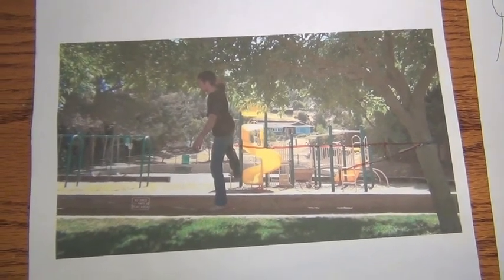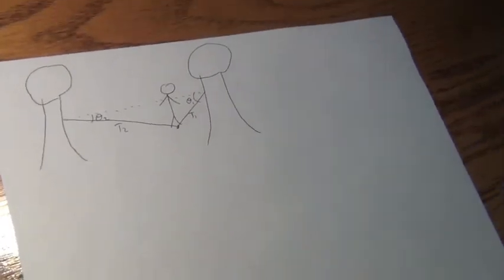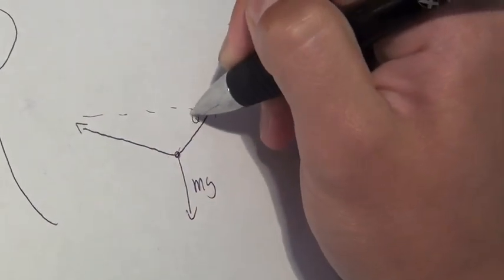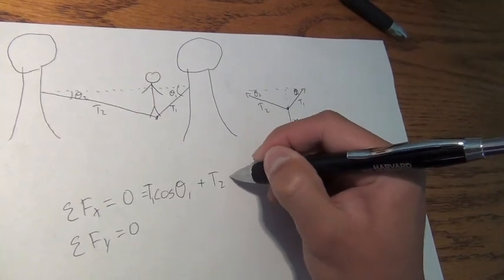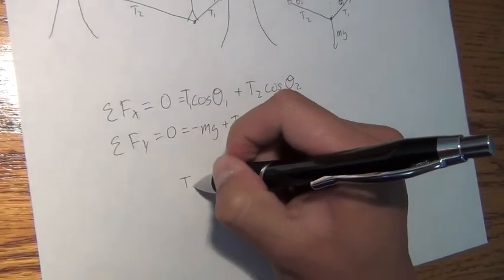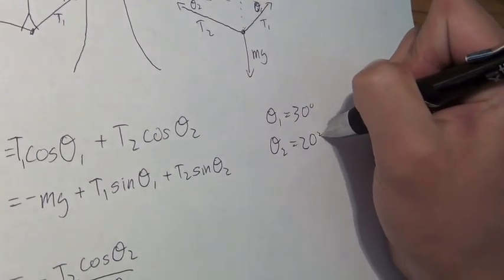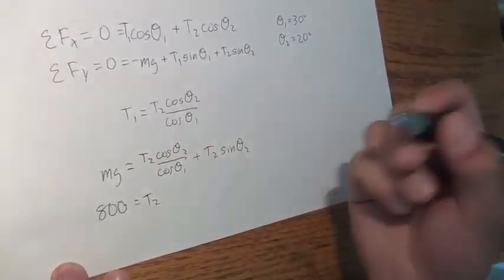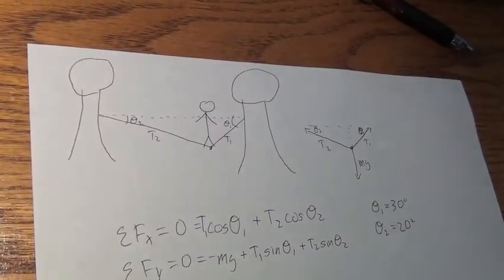The Physics of Slacklining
We hope to explain Tension and Aeroelastic flutter though slacklining.